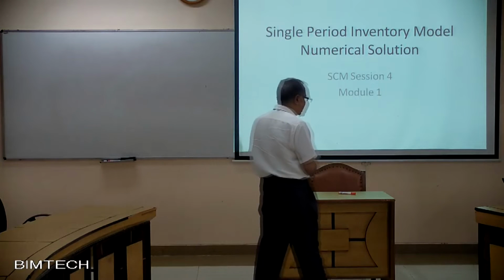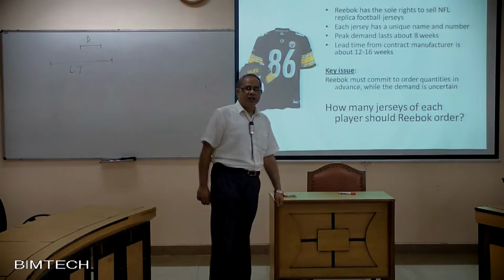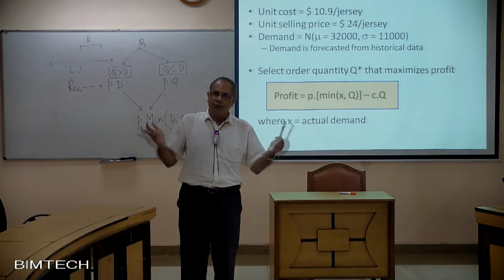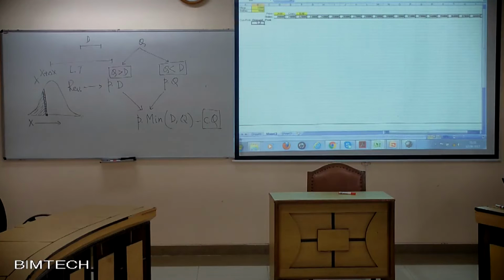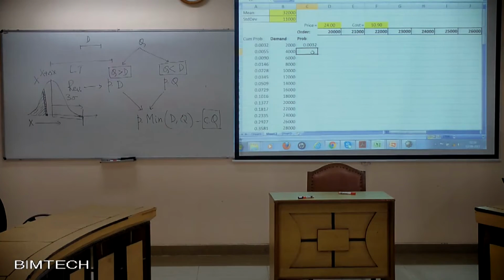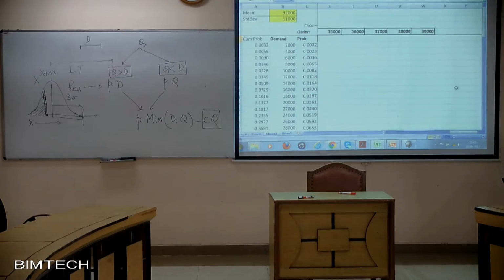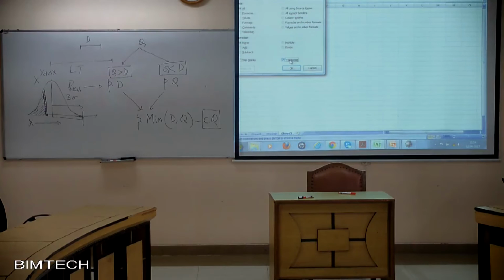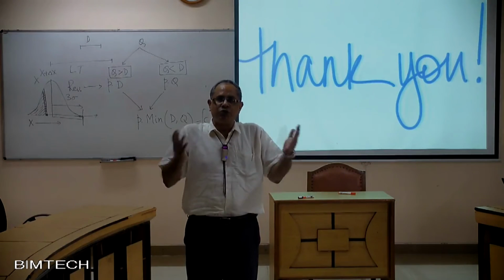SCM 3 1 Single Period Inventory Model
SCM Session 3 Module 1 - Single Period Inventory Model